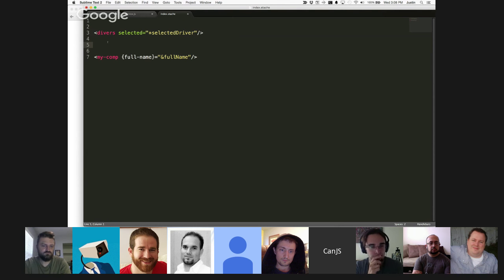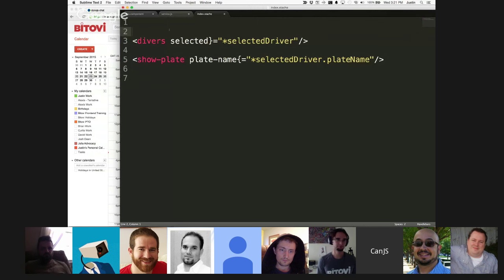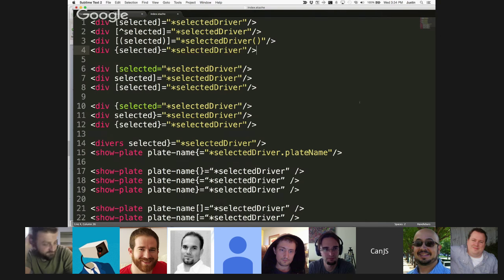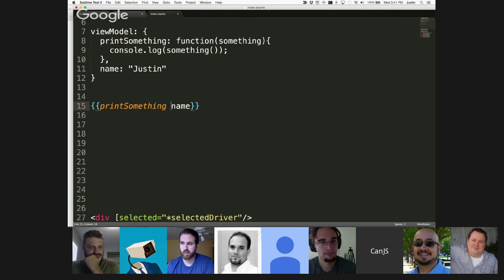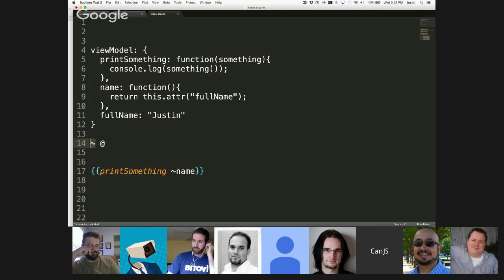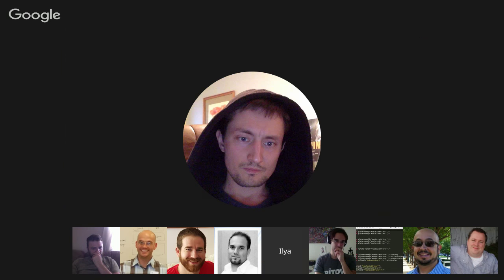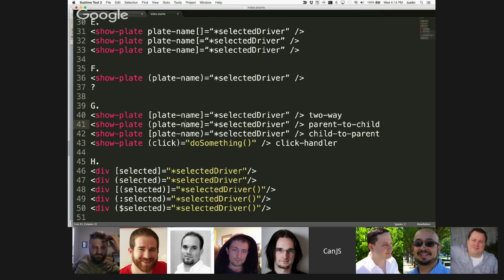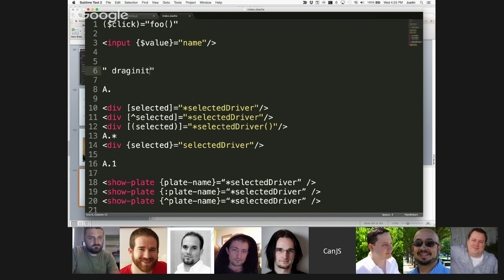can.stache binding syntaxes and operators - part 2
After implementing the proposed operators and binding syntaxes some changes had to be made.  This will be a final review and discussion about the final operator and binding syntaxes.